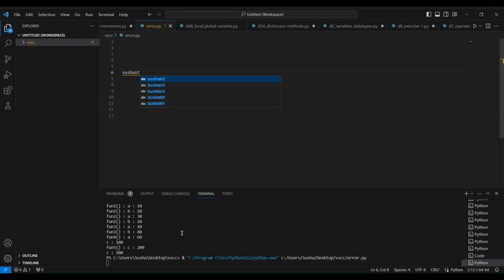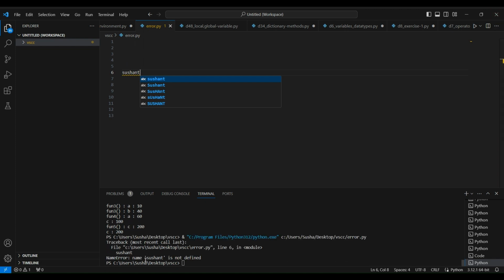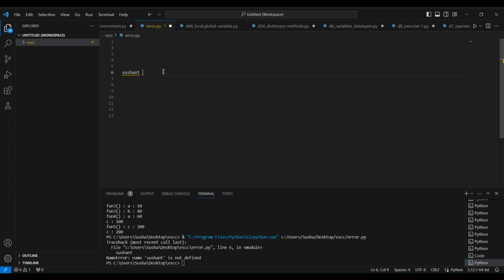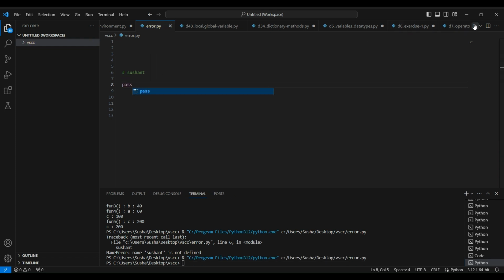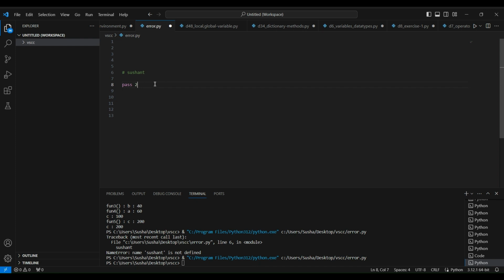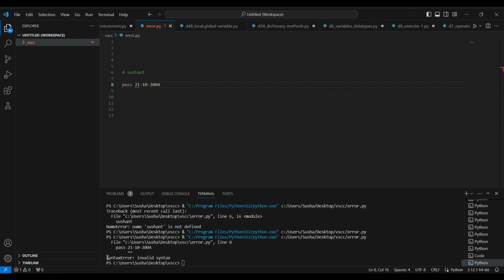Python noobraming Raising Eroors !!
python 3.12
noobraming